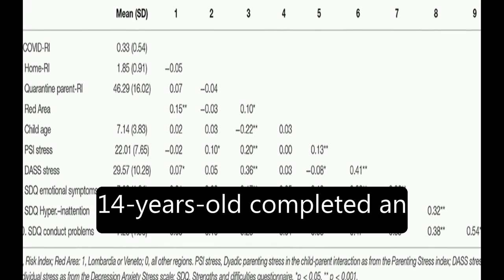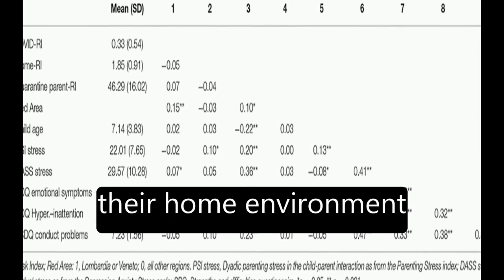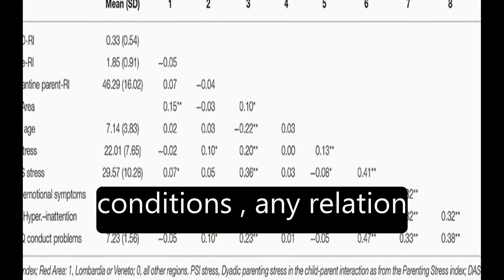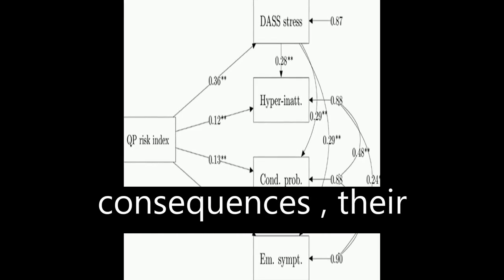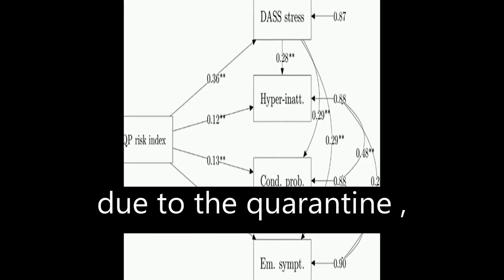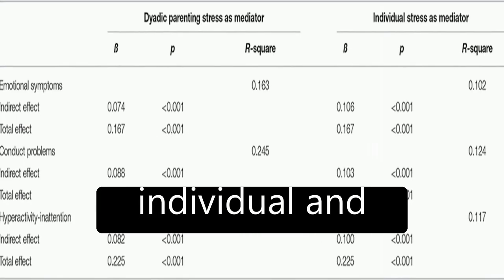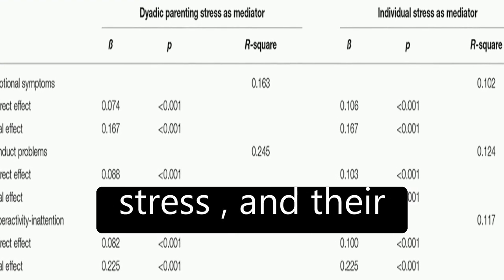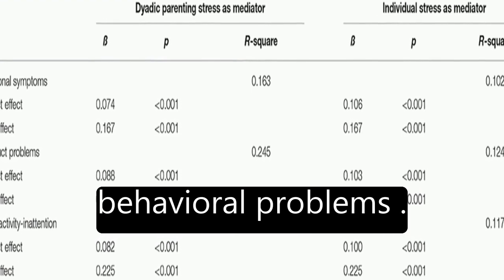Parents Stress and Childrens Psychological Problems in Families Facing the COVID-19 O... | RTCL.TV